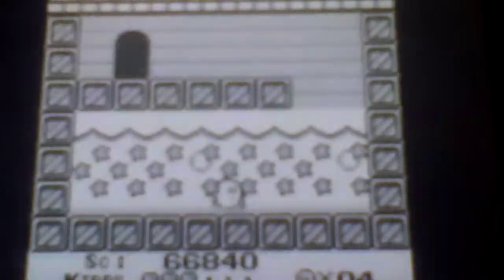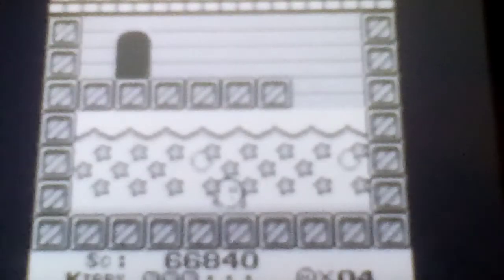Let's play Kirby's Dream Land Part 3: Fighting Kaboolo In The Skies!